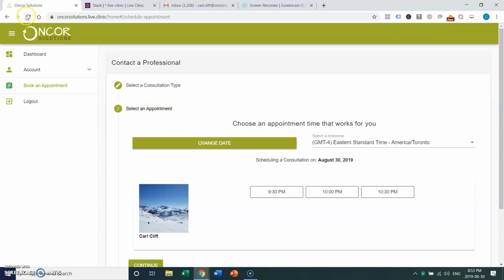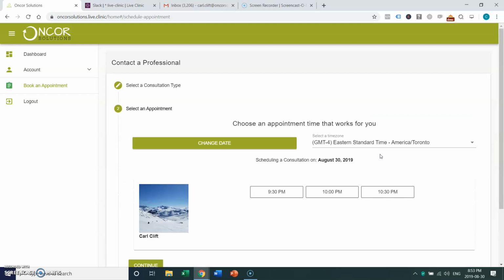testing viewing of time slots